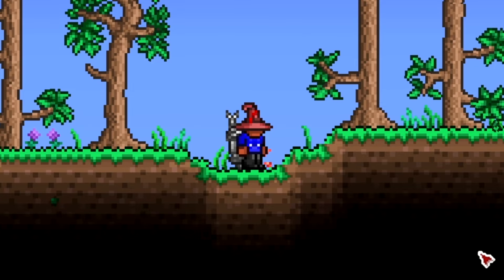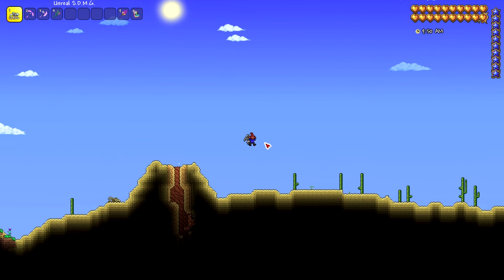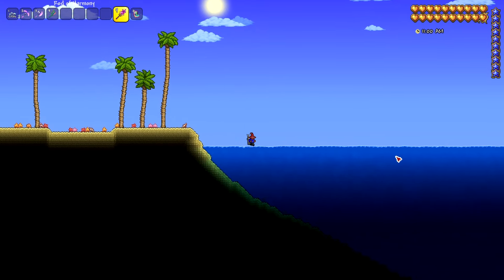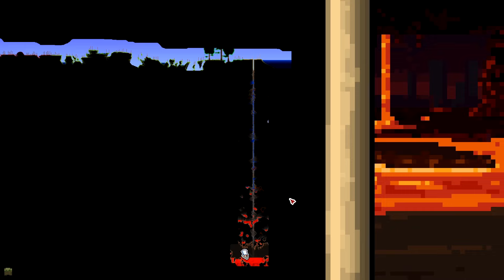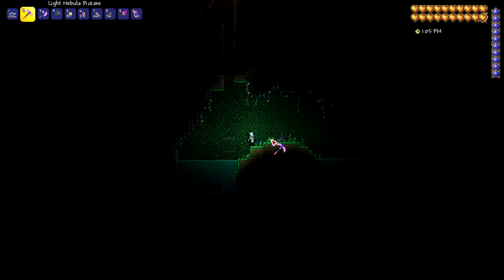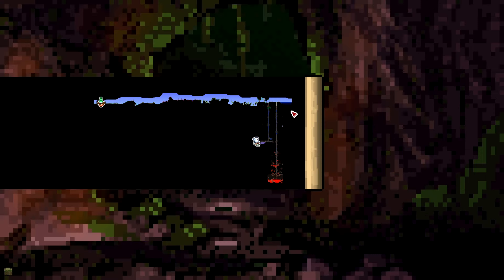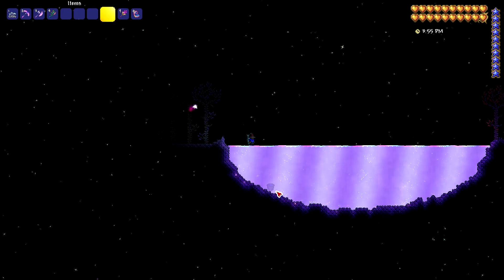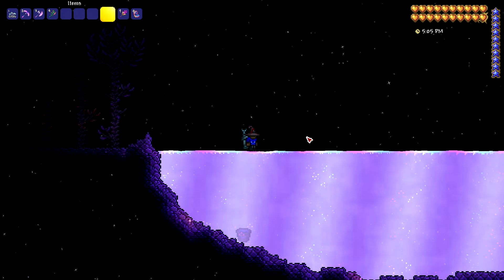How to FIND the Aether Biome and Shimmer in Terraria 1.4.4!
If you aren't looking in the right spot, finding the Aether Biome to utilize shimmer liquid can be very difficult. In this video I go over how you can easily find the Aether Biome no matter what world size you have.

TIMESTAMPS
00:00 | How to find Aether Biome and Shimmer
04:11 | How to Get Shimmer into an Old World